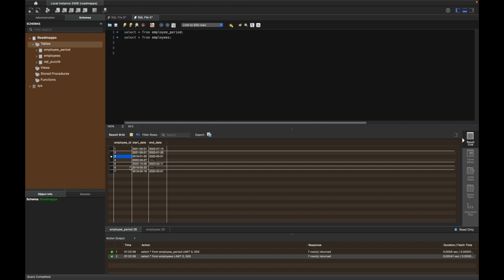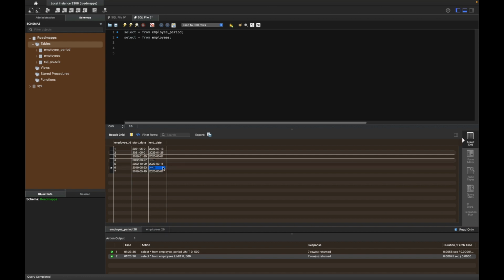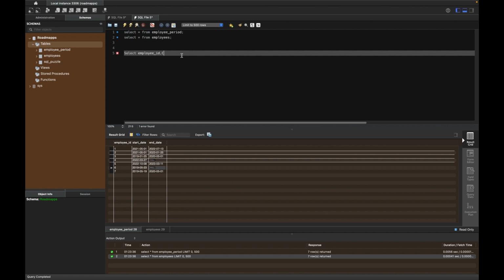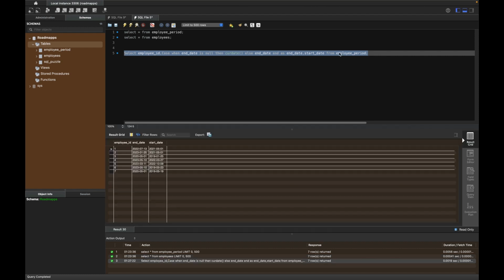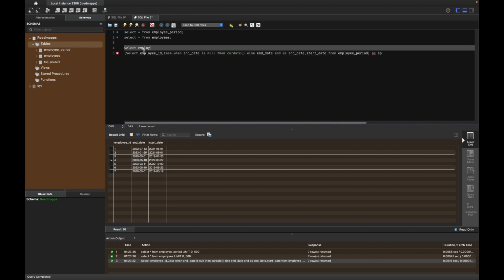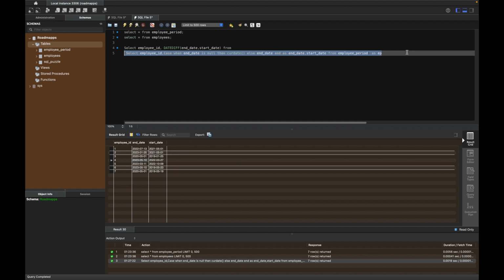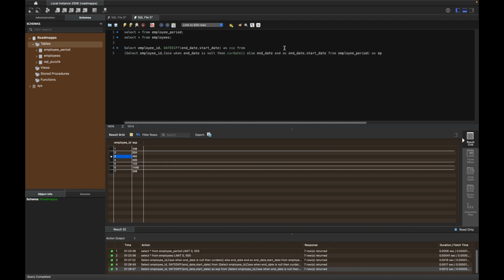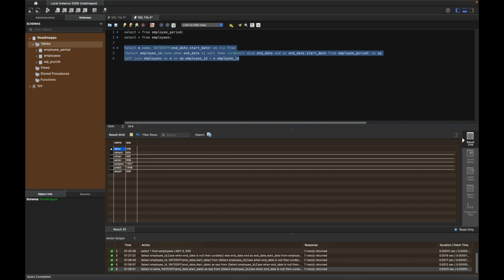SQL Interview Question Practice | Data Analyst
✅ If you want me to solve any other SQL question comment it in comment section I'll solve it and create explanation video.

✅ SQL Create Commands for Dummy Data:

create table employee_period (
employee_id smallint,
start_date date,
end_date date
insert into employee_period(employee_id,start_date,end_date)
values
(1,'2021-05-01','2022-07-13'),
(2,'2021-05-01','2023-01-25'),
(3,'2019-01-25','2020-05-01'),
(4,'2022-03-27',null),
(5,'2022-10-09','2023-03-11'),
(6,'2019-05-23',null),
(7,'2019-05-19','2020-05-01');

employee_id smallint,
name varchar(50)

insert into employees(employee_id,name)
values
(1,'rahul'),
(2,'vikrant'),
(3,'rohan'),
(4,'aarav'),
(5,'sanjeev'),
(6,'praful'),
(7,'Akash');